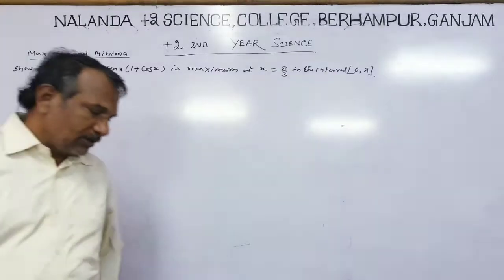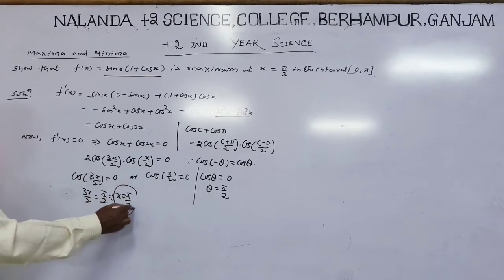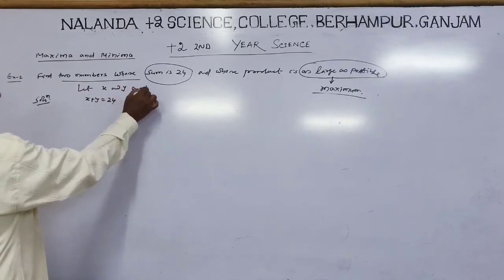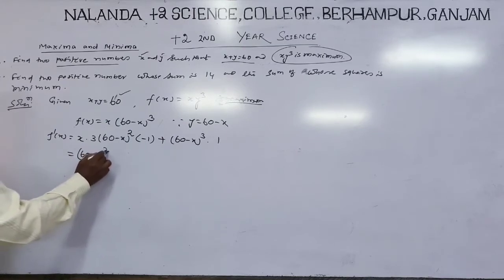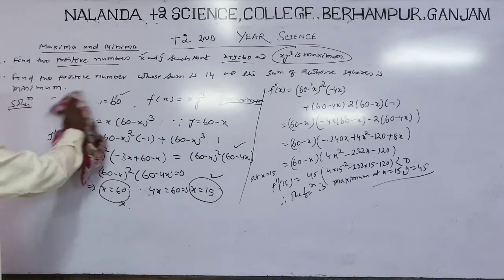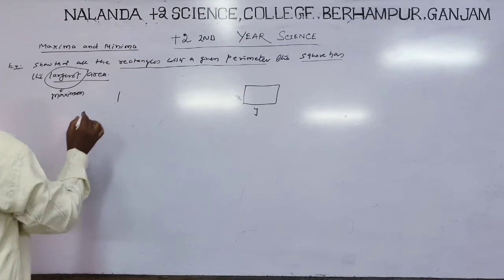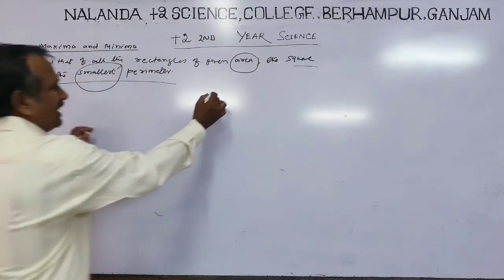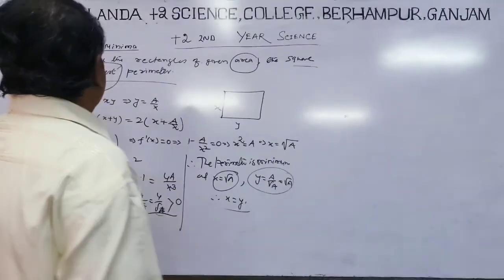MAXIMA AND MINIMA BY USING HIGHER ORDER DERIVATIVE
LECTURE BY DR K C PANDA SIR.